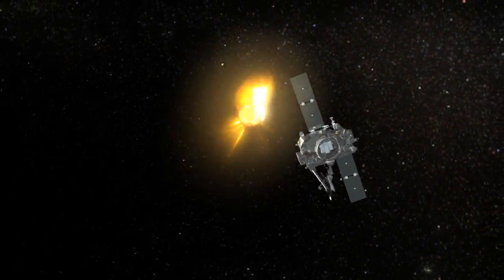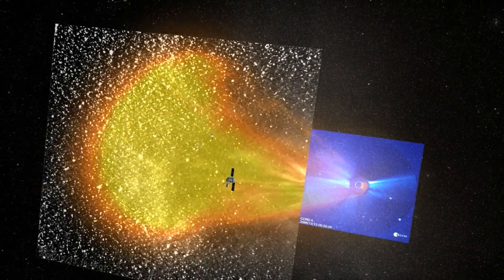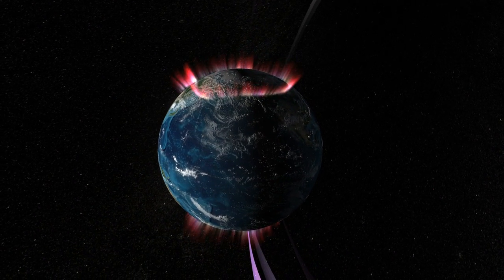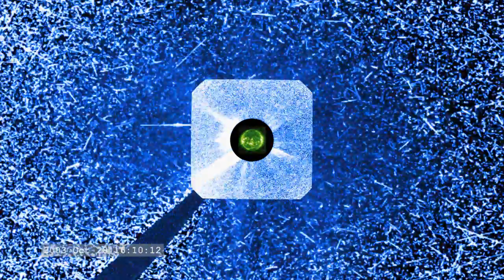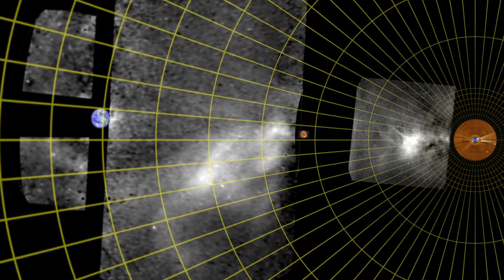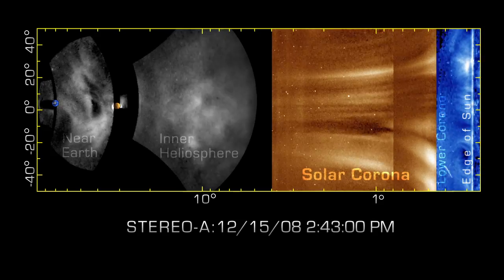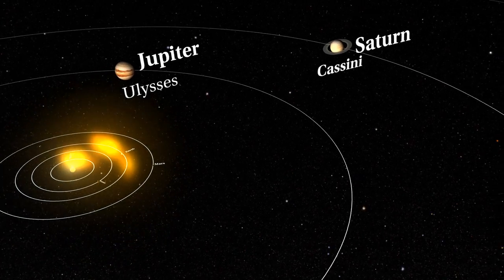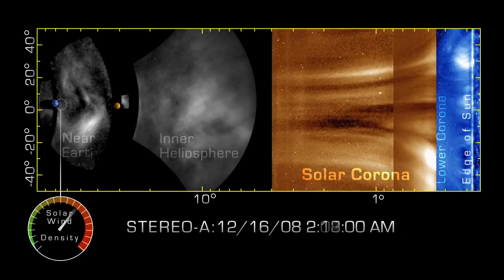Tracking Space Weather From The Sun To Earth [720p]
NASA's STEREO spacecraft resolved a 40-year mystery about how coronal mass ejections, or CME's, change shape during their long journey. With new data processing techniques, STEREO scientists have succeeded in continuously tracking space weather events from the Sun's ultra hot corona to the Earth, 93 million miles away.

A CME is a huge, magnetized cloud of electrified gas, or plasma, that bursts out of the sun's atmosphere. It can be as big as one-and-a-half trillion tons of gas and travel at 3 million miles per hour. If a powerful CME hits the Earth's protective magnetosphere, it makes brilliant aurora, and can disrupt satellites, radio communications, and even our electrical power grids.

Despite decades of observations with NASA's Heliophysics fleet of spacecraft, the details of the connection between activity on the sun and its effect on Earth has been poorly understood. This is because CMEs change while traveling from the sun to Earth and it's difficult to track their movement with only a head-on perspective.

Now, with STEREO's two spacecraft sitting on either side of the sun, we can monitor the sky at large angles from Earth, and can see the full ocean of empty space between the sun and Earth. But CME's are some 10 billion times fainter than the full moon and were still too dark to see until scientists applied cutting-edge image processing techniques to separate the CME's from the starfield.

By applying this new technology scientists were able to measure the absolute brightness of detailed features in the first large Earth-directed CME seen by STEREO, which occurred in late 2008. By the time the data were collected, STEREO-A was nearly 45 degrees ahead of Earth in its orbit, affording a very clear view of the CME's path from sun to Earth.

For the first time ever, scientists can watch a CME from its formation on the sun to its impact with Earth's magnetosphere ending decades of speculation about how features in the sun's corona cause the massive, complex shape of a CME as it expands to ten million times its size. This new ability to see developing space weather during its entire transit from the Sun will enable scientists to better predict when and how a CME will impact Earth and understand how CME's change between the sun and our home.